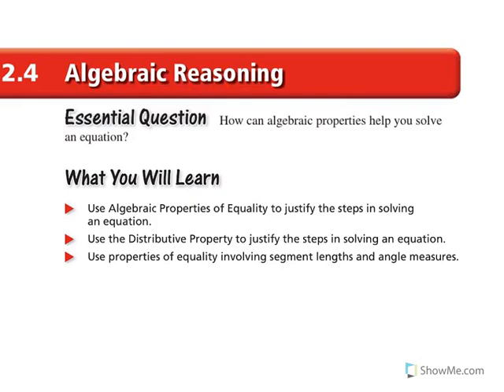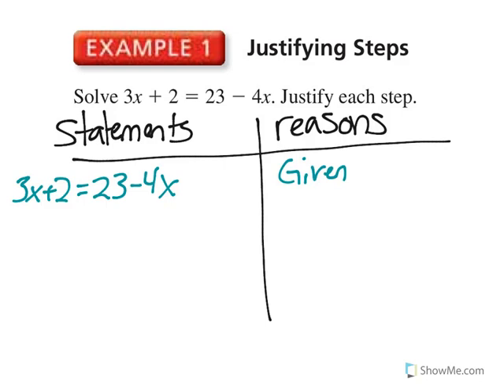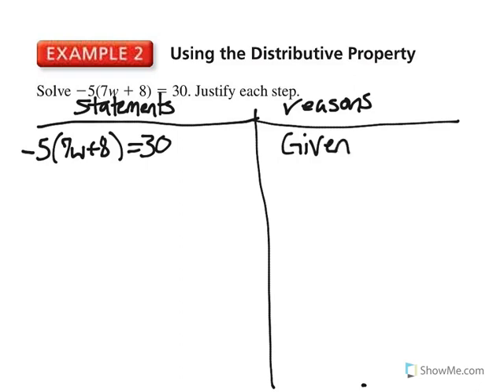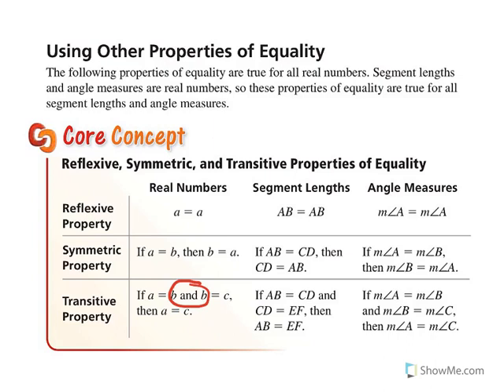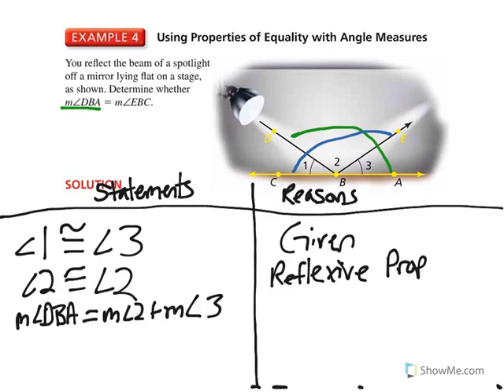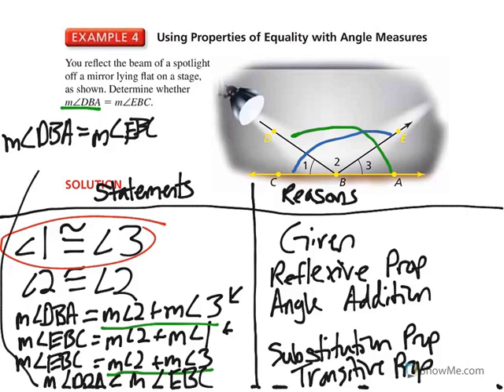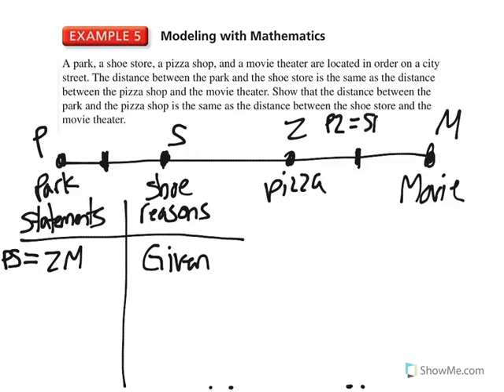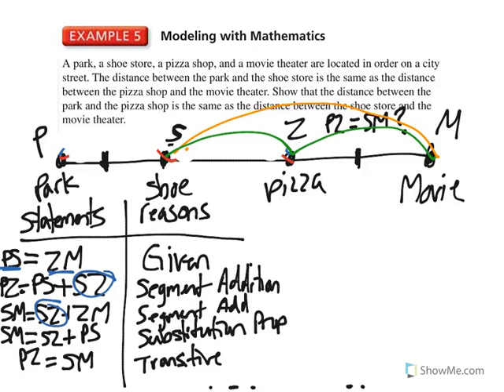2.4 Algebraic Reasoning